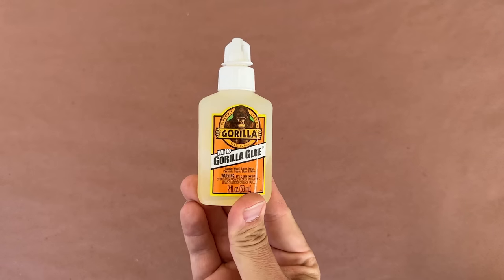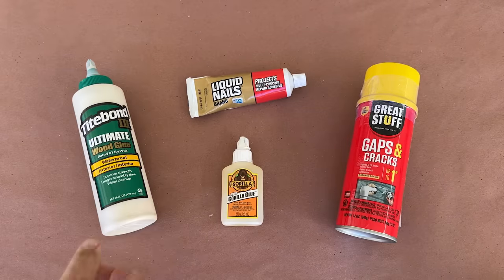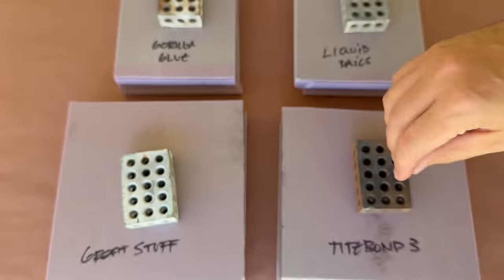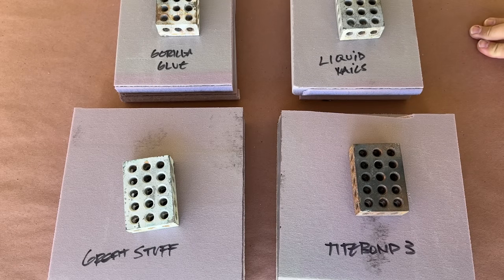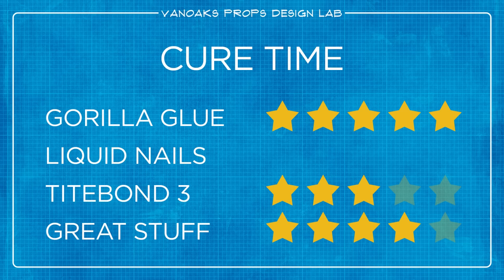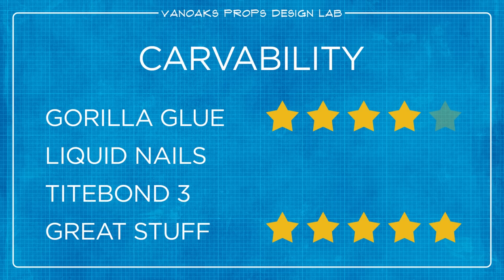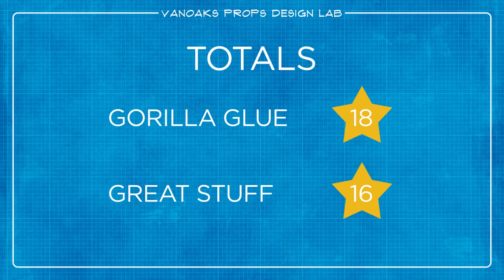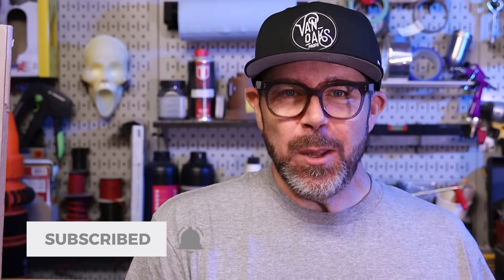What Is The Best Glue For Foam?!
The one question I'm asked more than any other is "What is the best glue for foam?" So in this video, I put a few of the most often suggested glues to the test, plus a new suggestion, to see which glue is best once and for all.

Including white Gorilla Glue, Great Stuff expanding foam, Liquid Nails project adhesive, and Titebond 3 wood glue.

MATERIALS:
White Gorilla Glue (8 pack)
Liquid Nails Project Adhesive
Titebond 3 Wood Glue